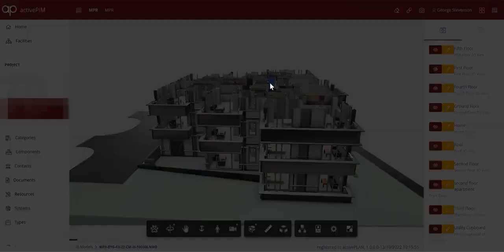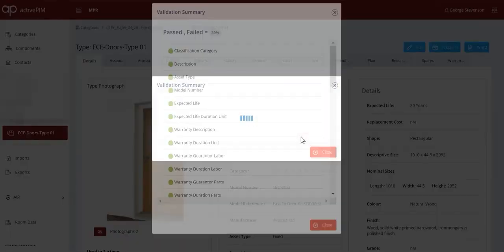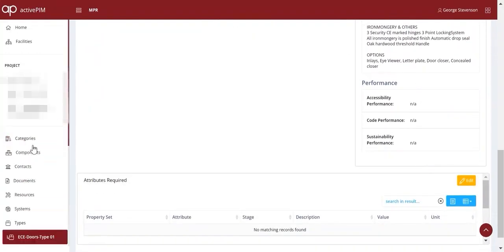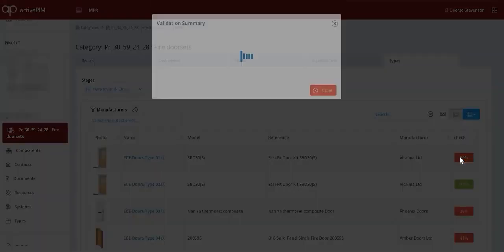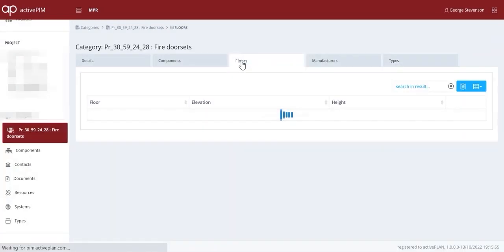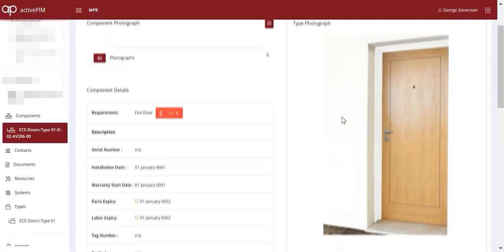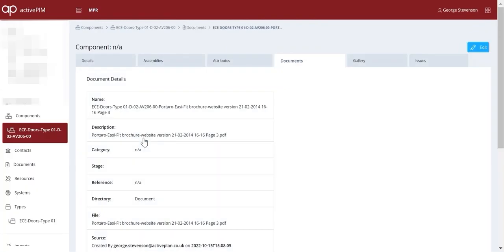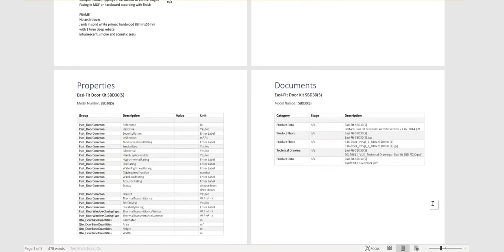New Residential Project Information Models lws